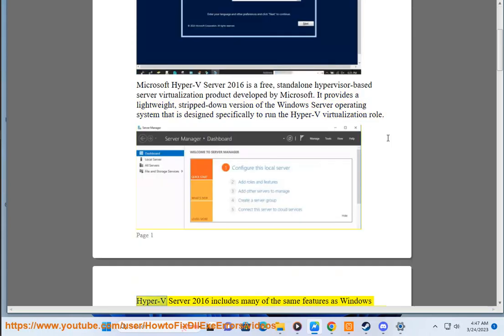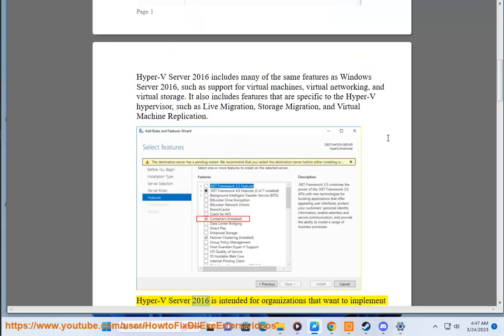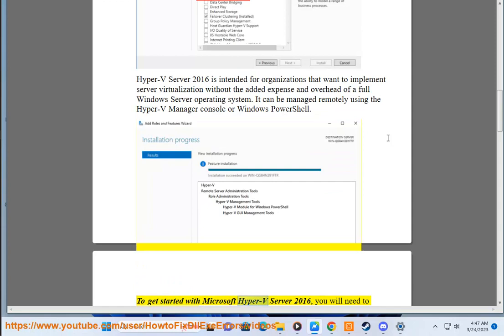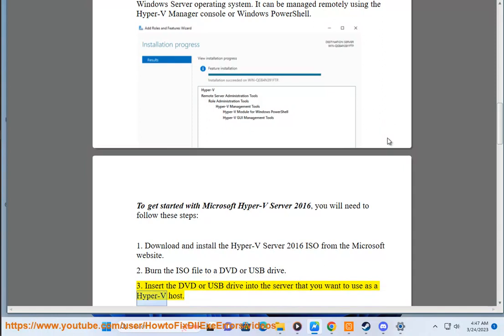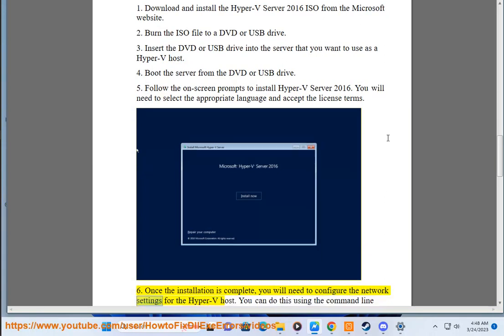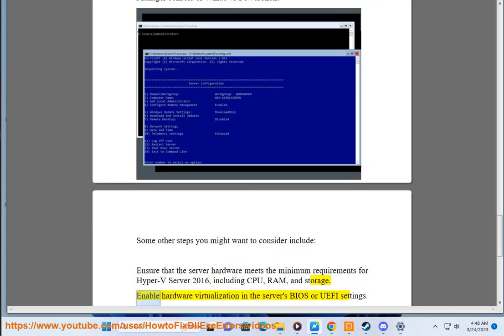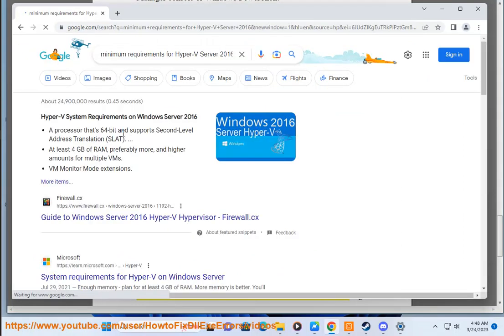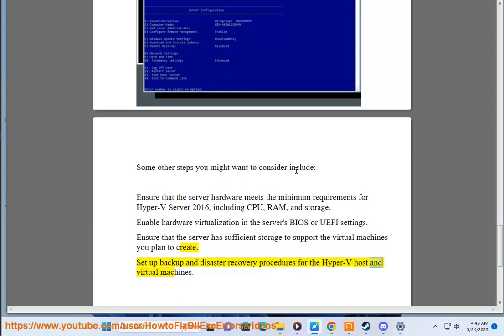What's Microsoft Hyper-V server 2016?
Find out What Microsoft Hyper-V server 2016 is.

Here are some pros and cons of Microsoft Hyper-V Server 2016:

Pros:
1. Cost-effective: Microsoft Hyper-V Server 2016 is a free, standalone hypervisor that doesn't require a full version of Windows Server to run. This makes it a cost-effective virtualization solution for small businesses and organizations.
2. Scalable: Hyper-V Server 2016 can support up to 240 virtual processors per virtual machine and up to 12 terabytes of memory per host. This allows for the creation of highly scalable virtual infrastructures.
3. High availability: Hyper-V Server 2016 supports high availability through features such as live migration, storage migration, and clustering. This allows virtual machines to be moved between hosts with minimal downtime.
4. Compatibility: Hyper-V Server 2016 is compatible with a wide range of operating systems and software, including Linux and other open source solutions.
5. Security: Hyper-V Server 2016 provides built-in security features such as Shielded VMs, which help protect virtual machines from unauthorized access.

Cons:
1. Limited features: Hyper-V Server 2016 is a bare-metal hypervisor that lacks some of the advanced features of other virtualization solutions, such as VMware. This may be a limitation for organizations that require more advanced virtualization features.
2. Complex configuration: Hyper-V Server 2016 requires a certain level of technical expertise to set up and configure. This may be challenging for small businesses or organizations without dedicated IT staff.
3. Resource-intensive: Running multiple virtual machines on a single Hyper-V host can be resource-intensive, which may require additional hardware resources.
4. Management tools: Hyper-V Server 2016 management tools are not as intuitive or user-friendly as other virtualization solutions, which may require additional training for IT staff.
5. Limited support: Hyper-V Server 2016 is a standalone hypervisor that is not integrated with other Microsoft server products. As a result, support may be limited compared to other Microsoft products.